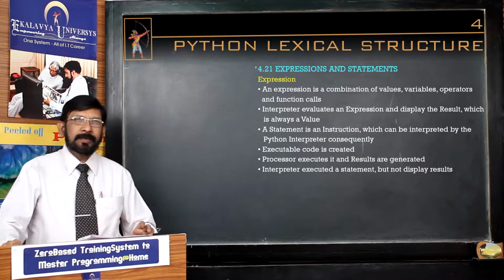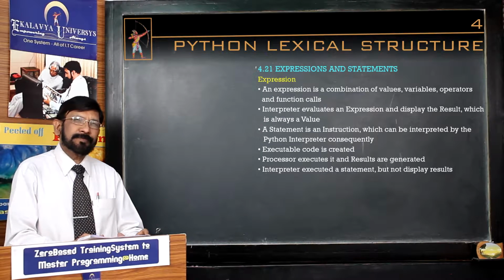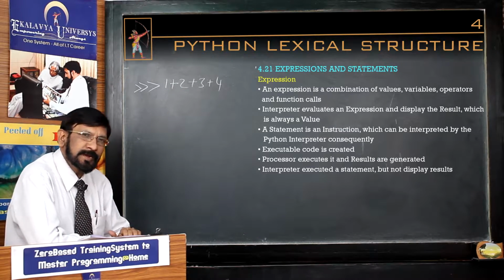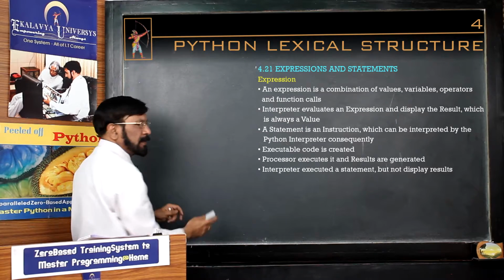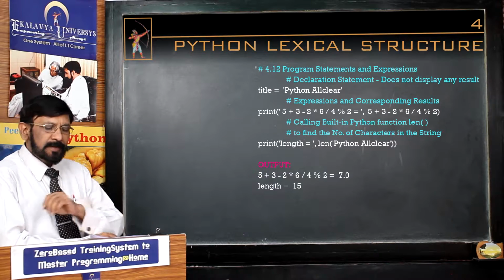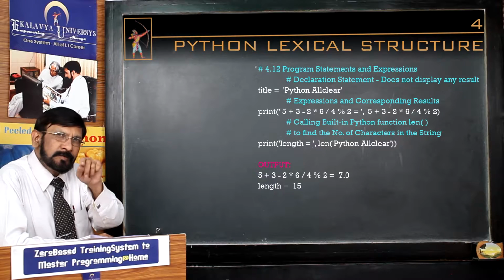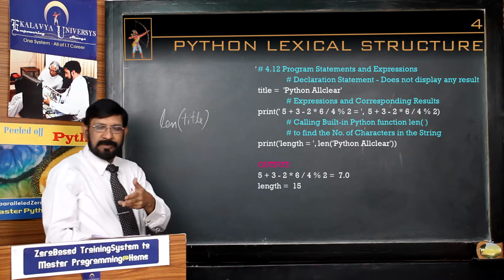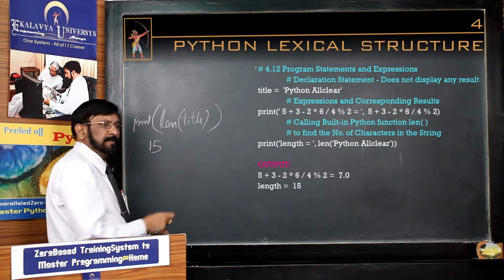4.21 Expression and statement